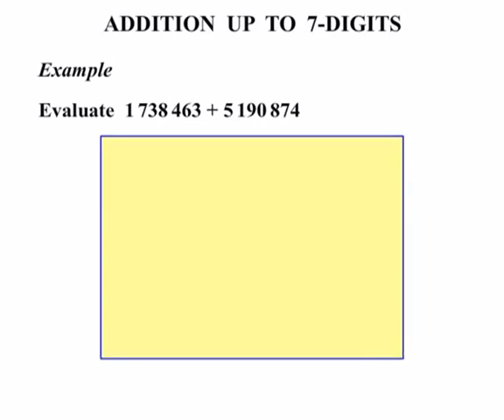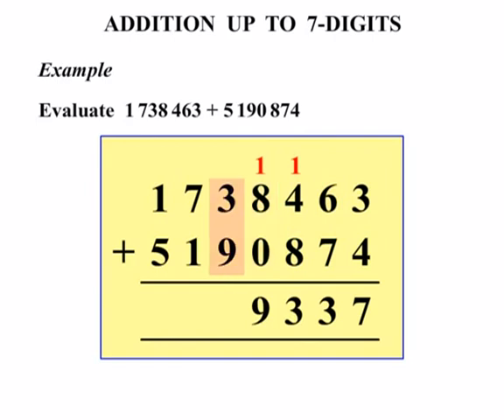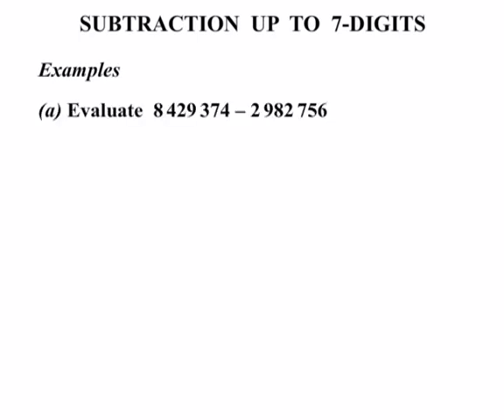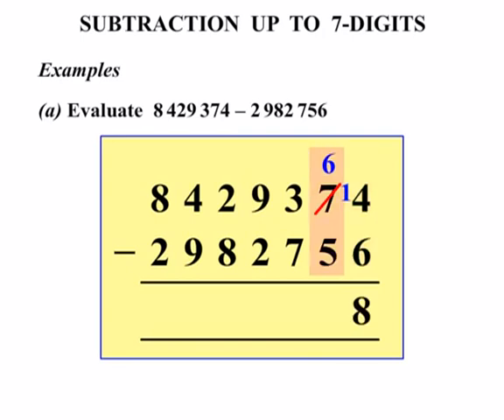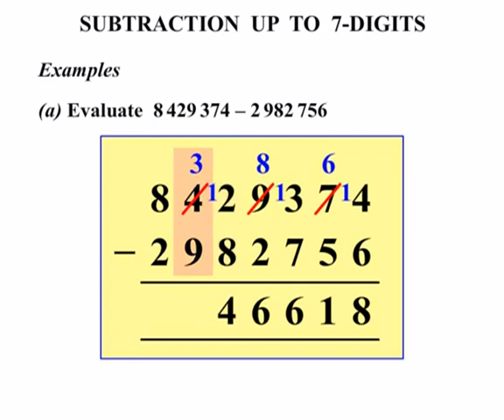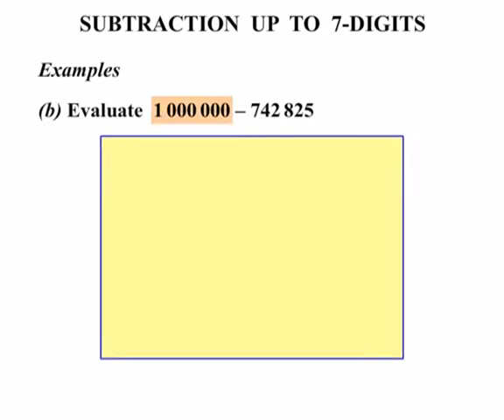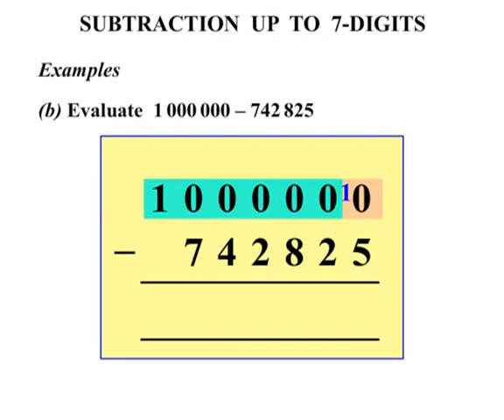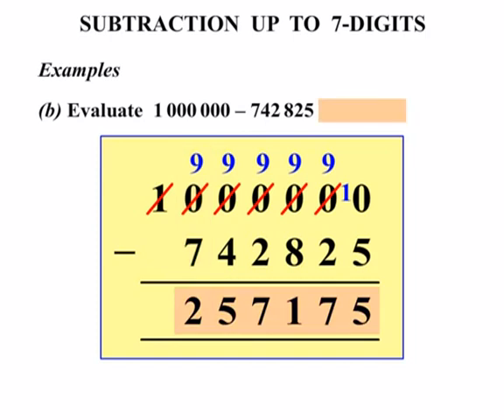Addition up to 7-digits.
In this lesson, we start by doing some addition up to 7-digits. An example, we're asked to evaluate 1,738,463 plus 5,190,874.